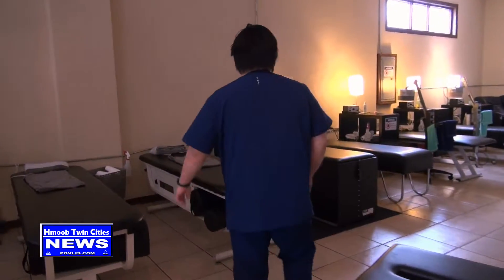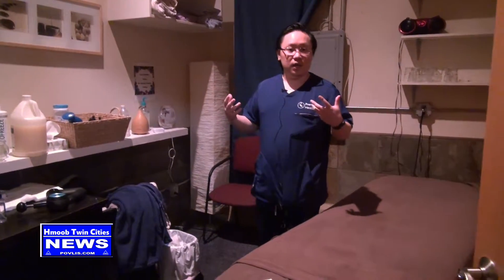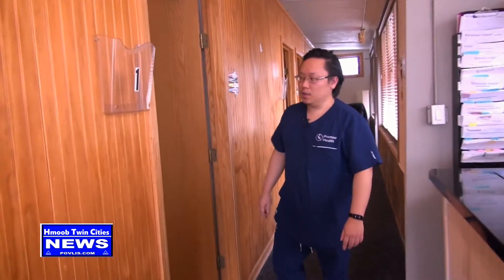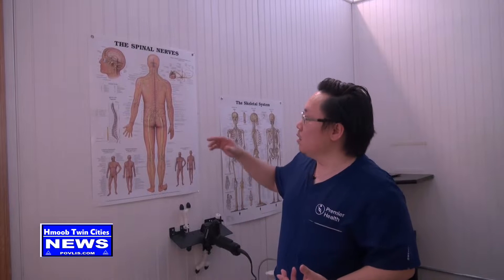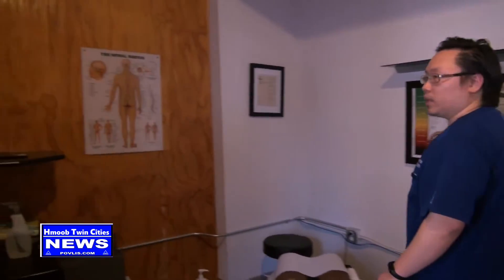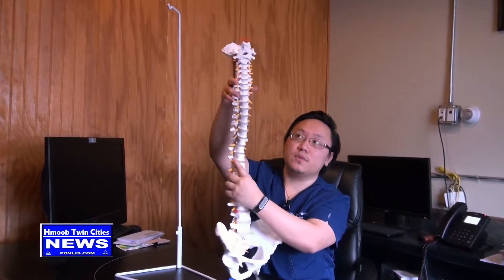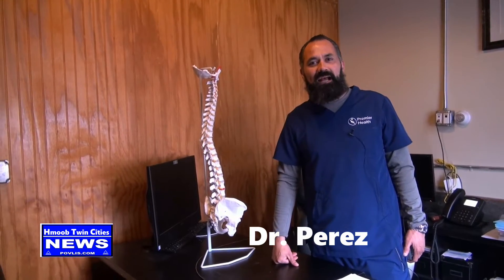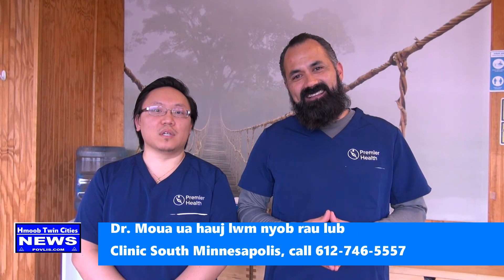4/ 6 /2022 Premier Health Chiropractic with Dr. Moua & Dr. Perez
HMOOB TWIN CITIES NEWS

4/ 6 /2022 Premier Health Chiropractic with Dr.  Moua & Dr.  Perez